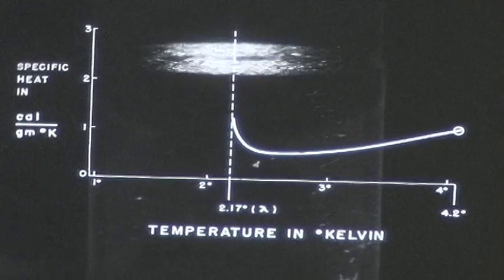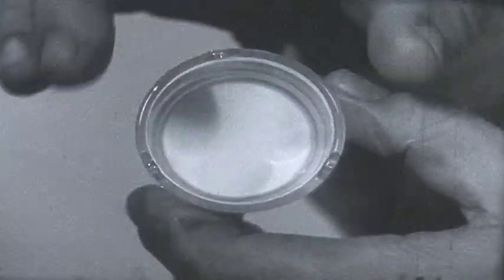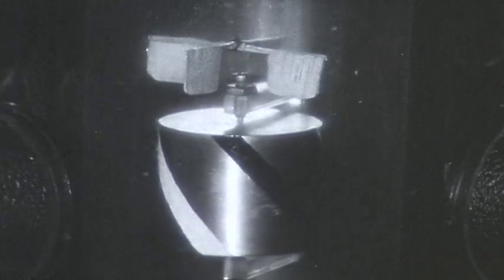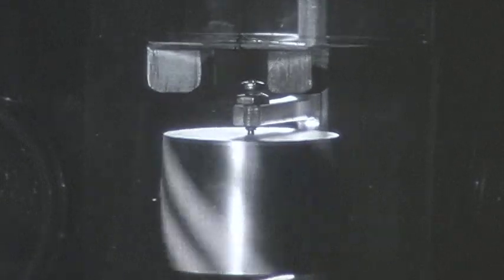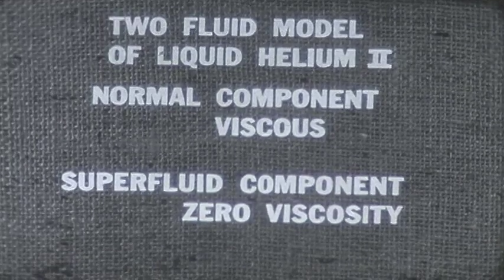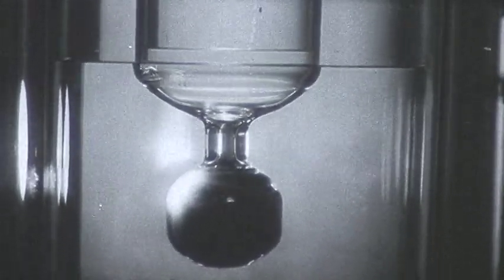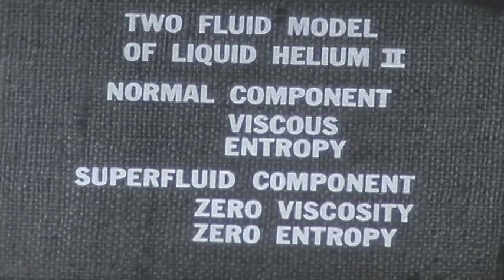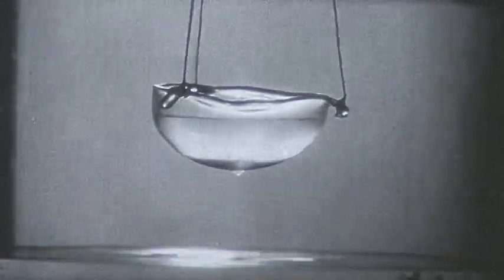Superfluid Helium 2 - 720x480